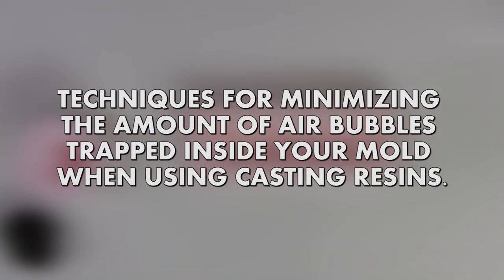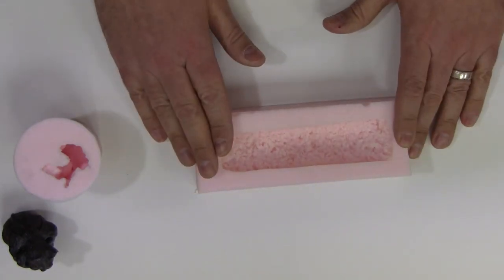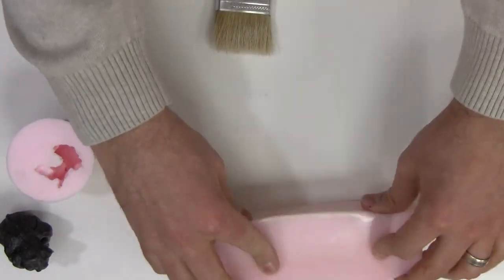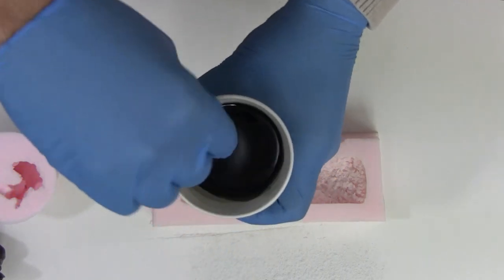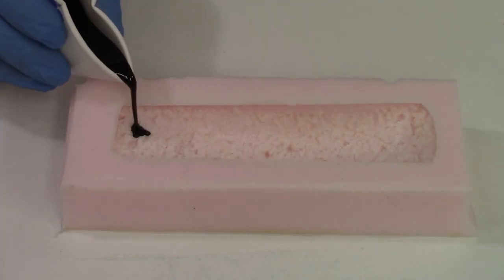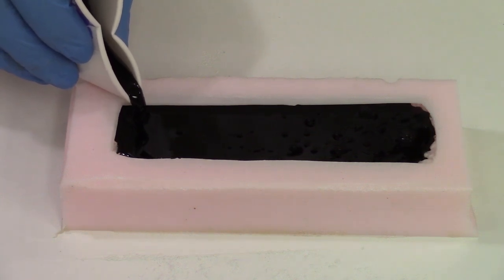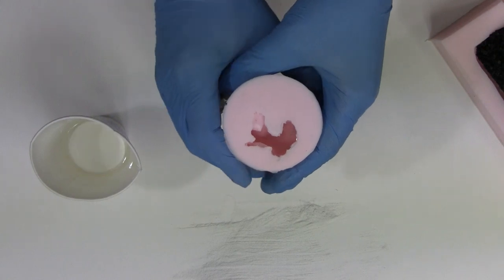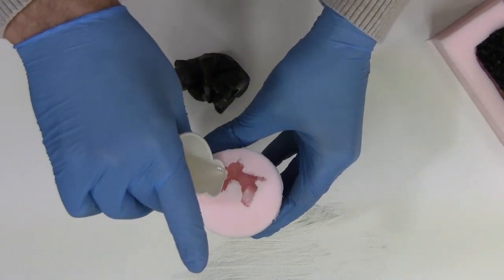How To Minimize Air Bubbles In Castings - Molding & Casting Tutorial | Alumilite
This video demonstrates some techniques for minimizing air bubble entrapment when casting parts with casting resin.

Baby powder or talc powder